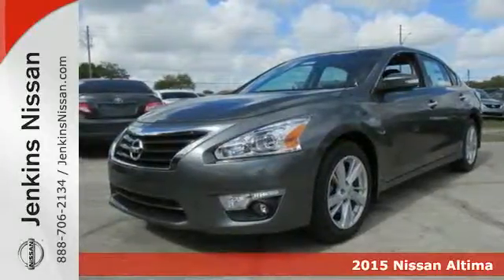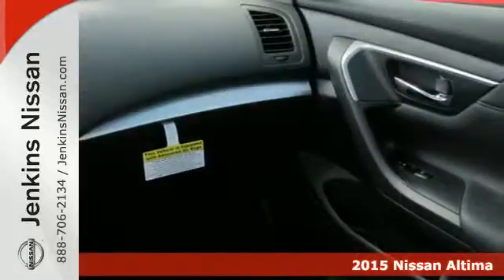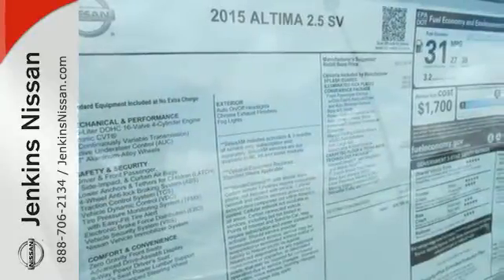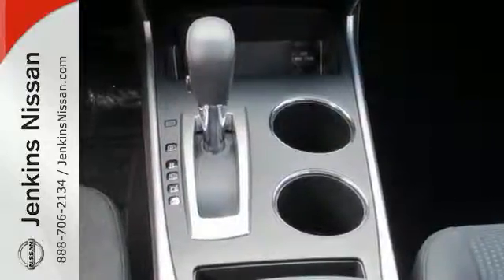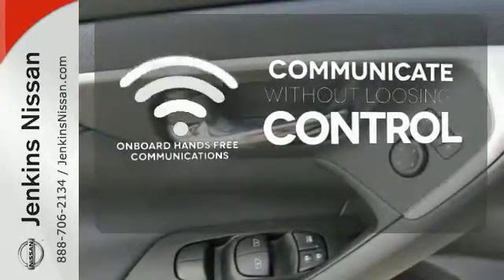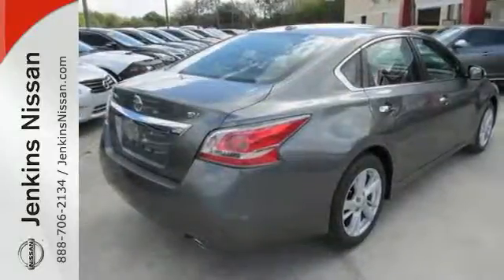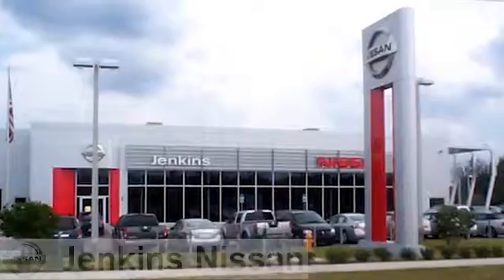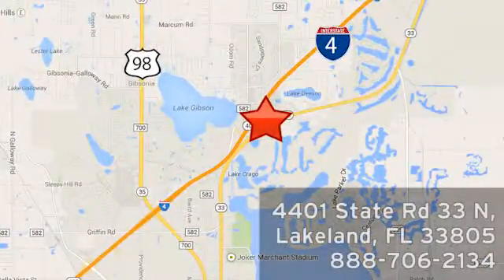2015 Nissan Altima Lakeland FL Tampa, FL 15AL1074 - SOLD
Year: 2015
Make: Nissan
Model: Altima
Trim: 4dr Sdn I4 2.5 SV
Engine: 2.5 L 4 Cyl. Cyl.
Color: GRAY
Stock #: 15AL1074
VIN: 1N4AL3AP2FC270319

Address:
401 State Rd 33 N